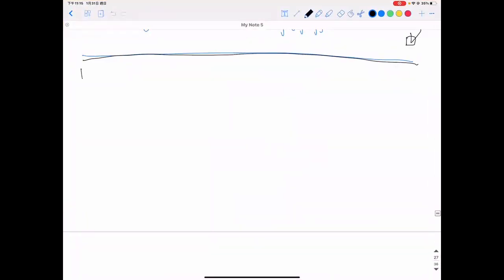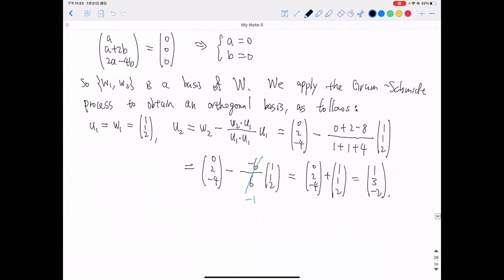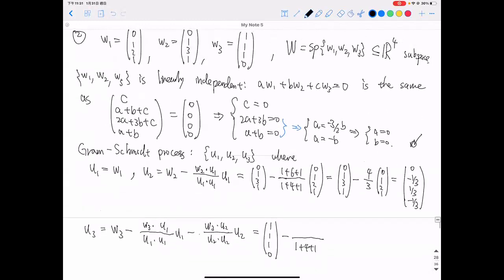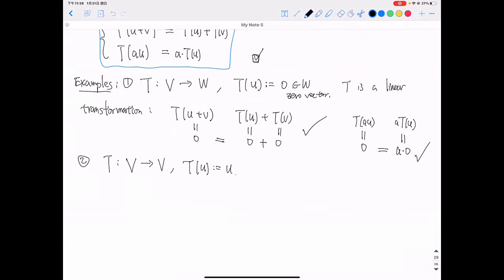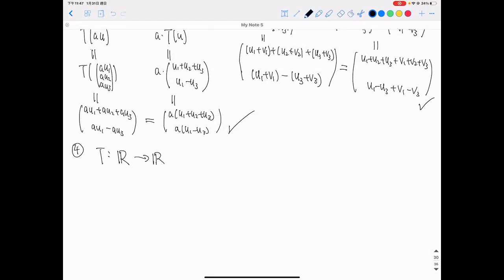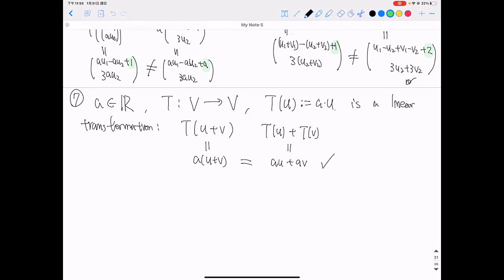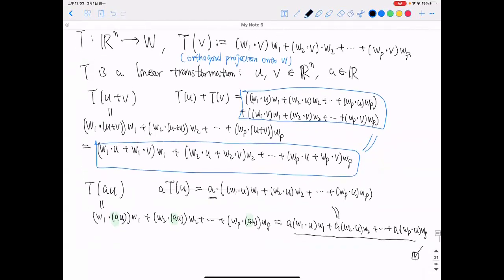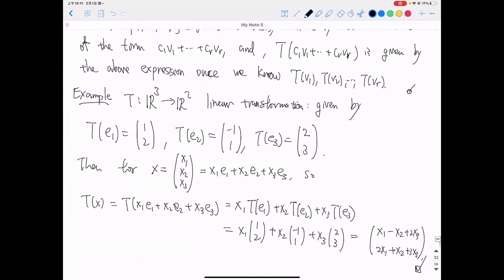Linear Algebra Lecture 21